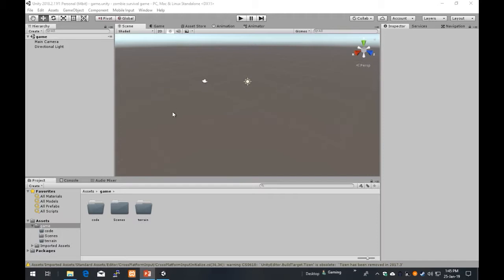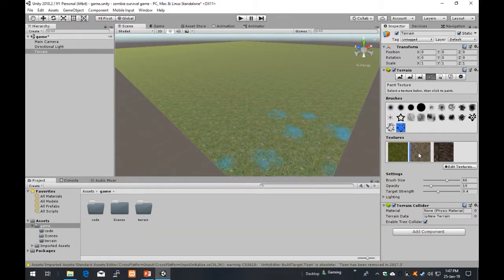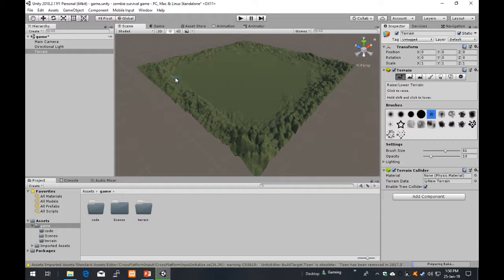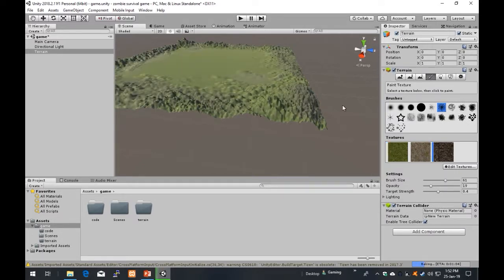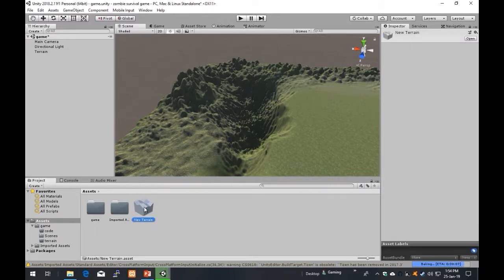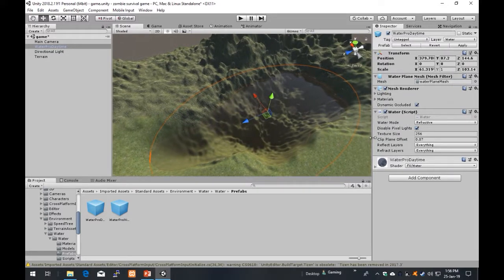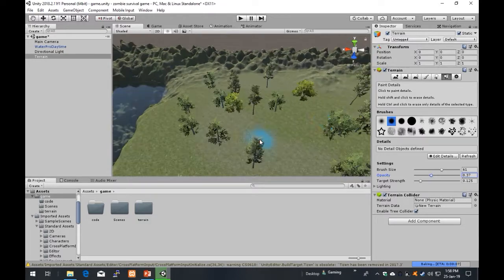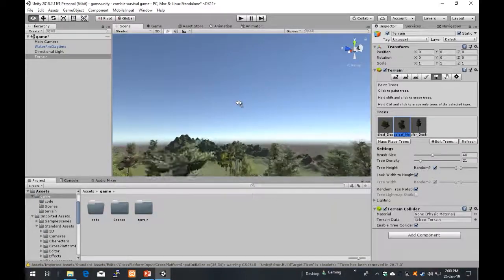Making a Zombie survival game in UNITY 2018 - Environment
This is the Third video series on making of a zombie survival game using the UNITY 2018 game engine. The focus of this video is the environment  needed for the game. The terrain and all the aspects in making a simple environment to play this game in.